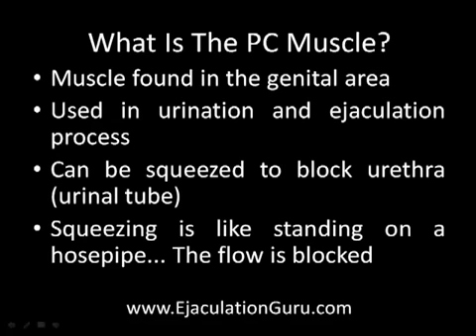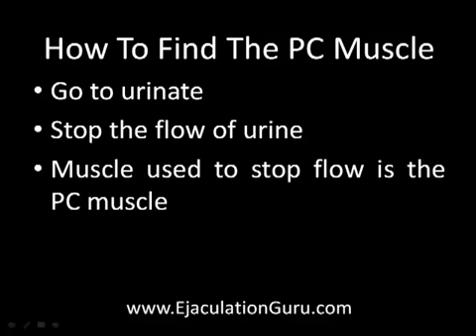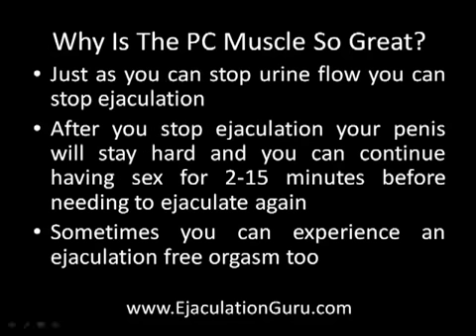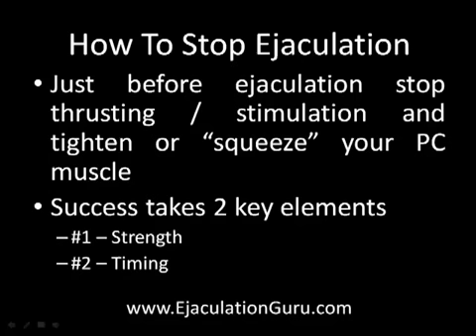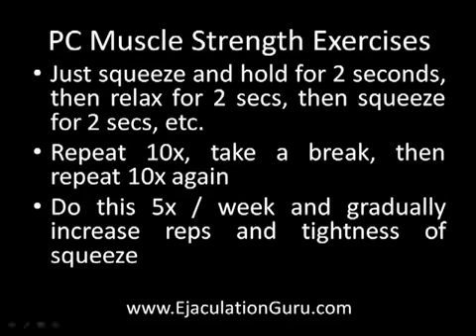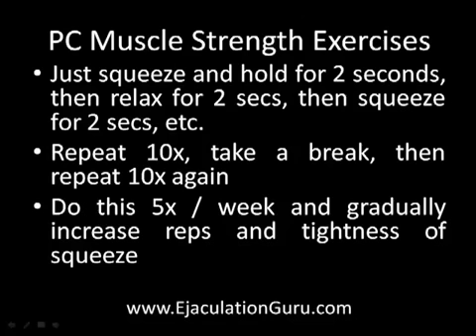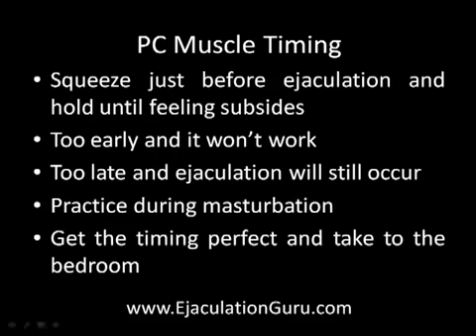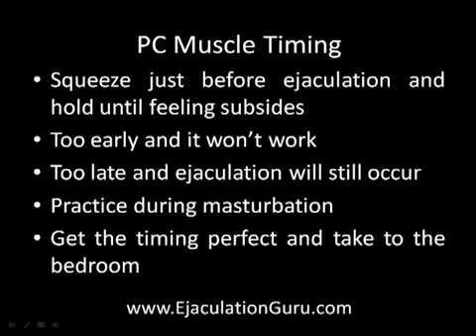Latihan Otot PC cara mengatasi ejakulasi dini.MP4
Betapa Penting nya latihan Otot PC dalam mengatasi Ejakulasi dini